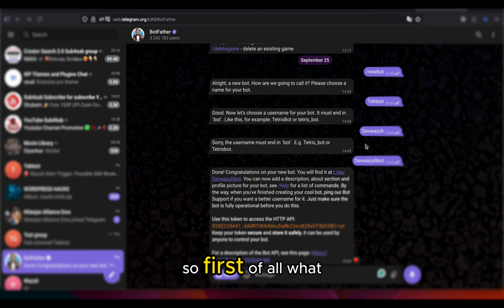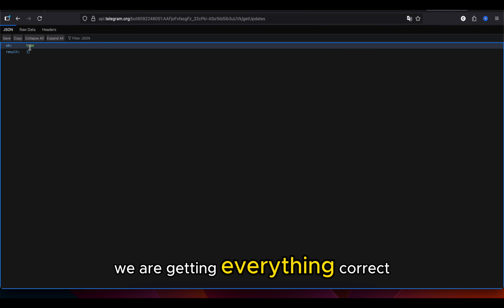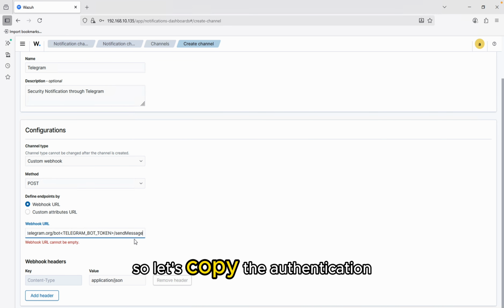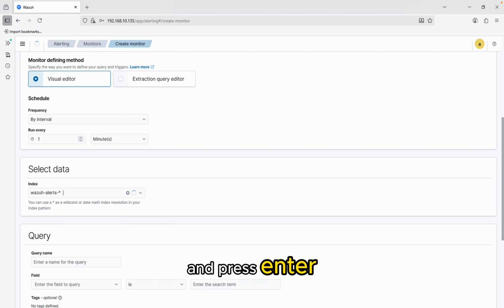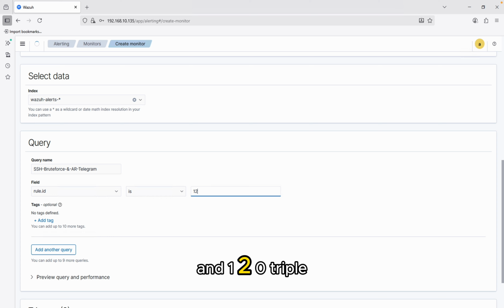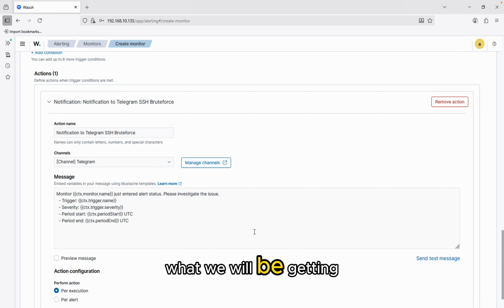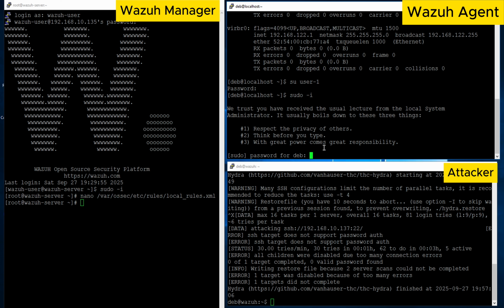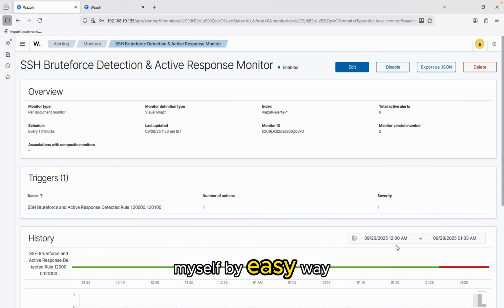Connect Wazuh with Telegram to get instant Cyber alerts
Explore the power of seamless app **integration** with this tutorial on **wazuh workflows**. Learn **wazuh telegram setup** for **telegram bot automation**, enabling **no-code automation** to streamline your projects. This guide is perfect for **telegram integration for beginners** looking to enhance their **automation tutorials** knowledge.

Learn how to integrate Telegram with Wazuh to receive real-time security alerts directly in your Telegram chat or group! 🚨 This step-by-step guide covers everything from Telegram bot creation to custom monitoring rules in Wazuh.

🔧 What you'll learn in this video:

    How to create a Telegram bot using BotFather

    Generate Telegram Auth Token & Chat ID (individual & group)

    Set up custom webhook in Wazuh for alert delivery

    Define custom monitoring rules, alert conditions & notification messages

    Automate security alerts for SSH logins, file changes, and more

This tutorial is perfect for DevOps engineers, SysAdmins, and Cybersecurity professionals looking to enhance their SIEM alerting workflows using open-source tools.

📦 Tools Used: Wazuh 4.x, Telegram API, Python, Linux CLI

Password: 12345678